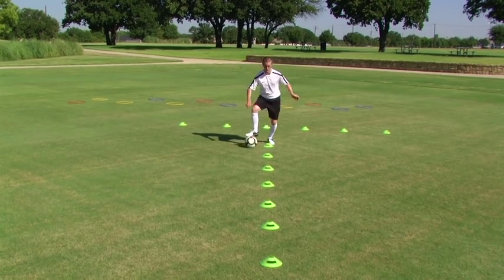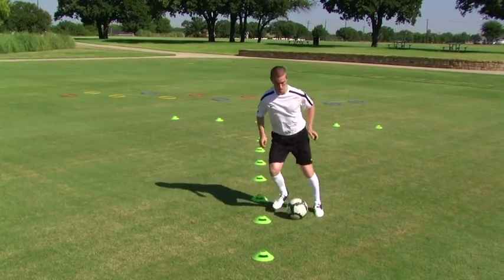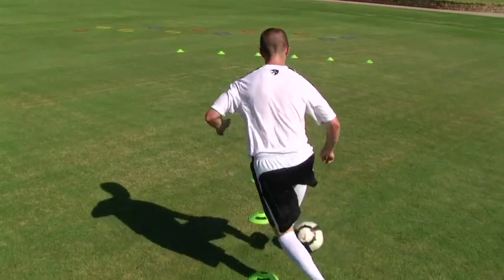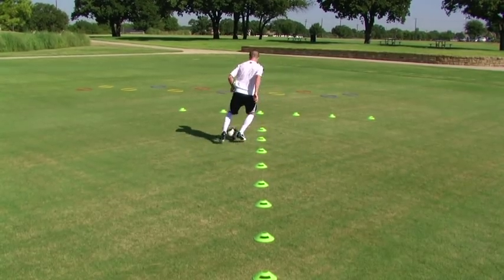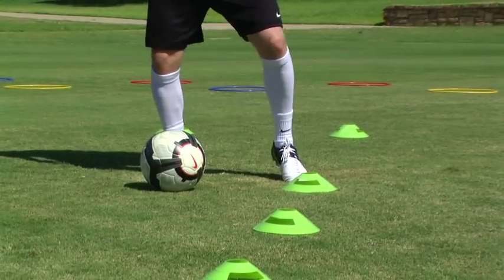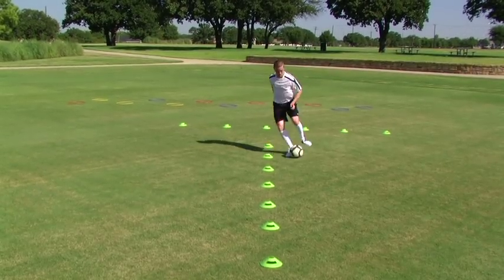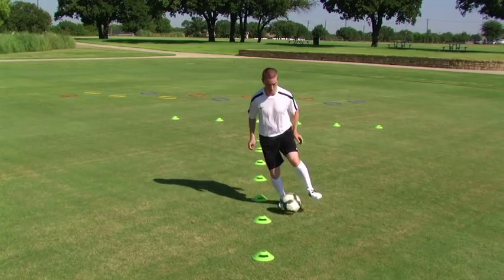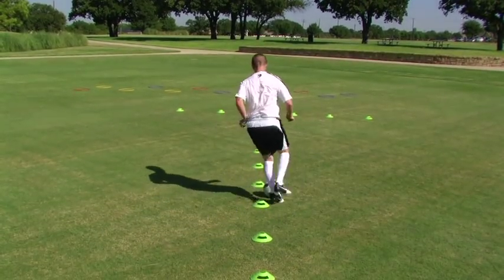First Touch Training Precision Dribbling Series: Volume 1 (Progression 12 Excerpt)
This is an excerpt from the Precision Dribbling Series: Volume I. This video demonstrates skill progression 12 of 20.